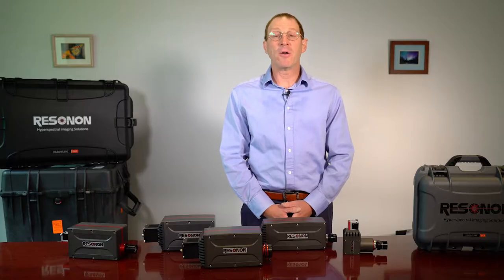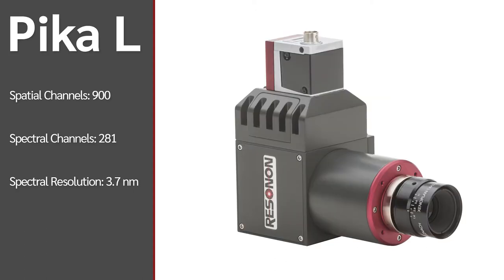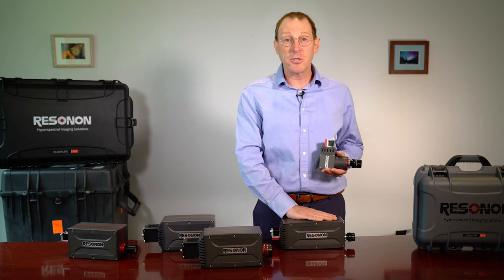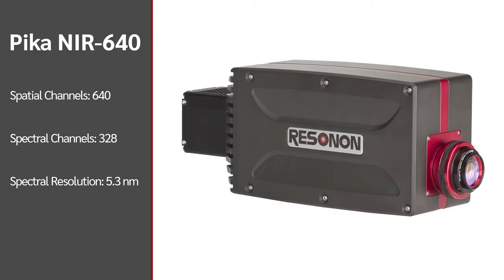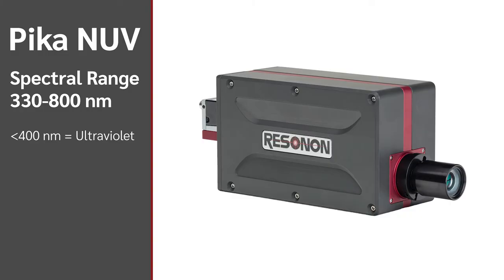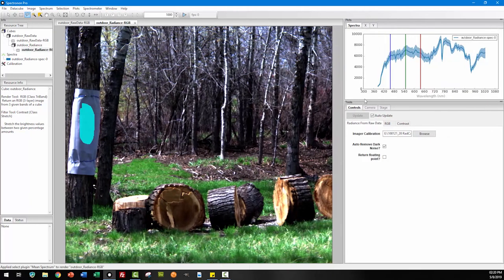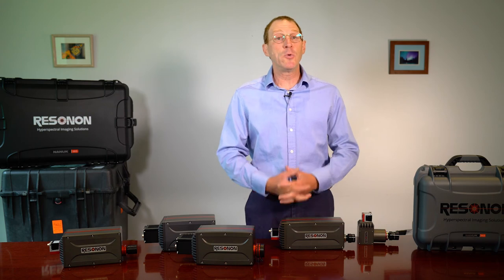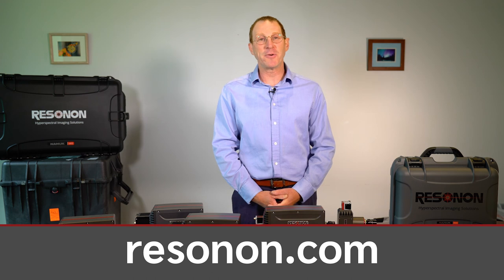Introduction to Resonon Hyperspectral Imaging Cameras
Descriptions of Resonon's hyperspectral imaging cameras, scanning the ultraviolet, visible, and infrared spectral ranges.

Our imagers are affordable, compact, easy-to-use, durable, and provide excellent image quality.